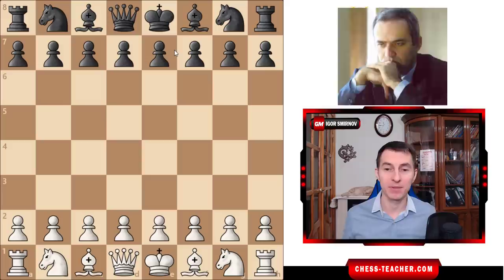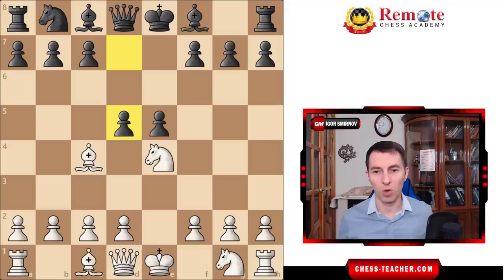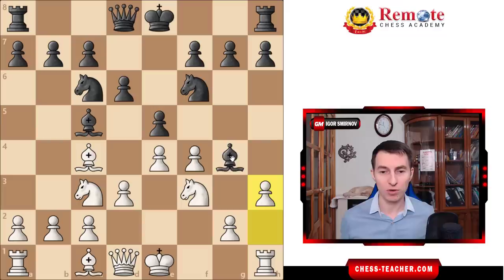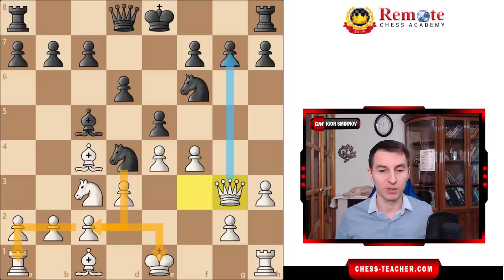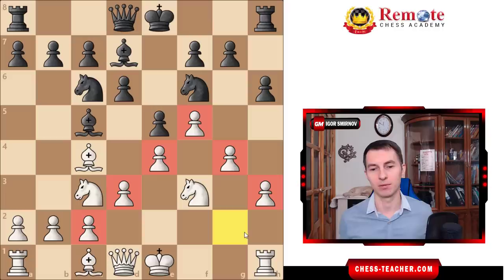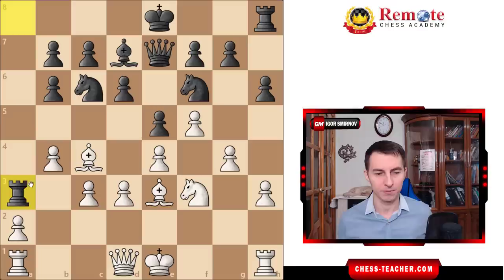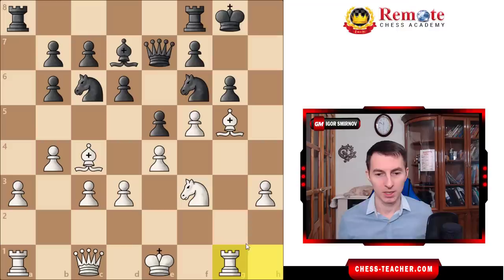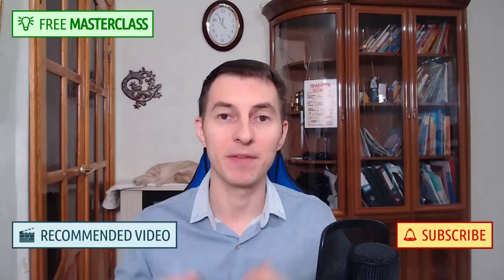Kasparov’s Aggressive Attack in the Bishop's Opening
📥 Download the PGN of this Garry Kasparov's game from this blog-post

In this video lesson, GM Igor Smirnov shows you a game played by the formed world champion Garry Kasparov in which he has played the Bishop's Opening, which happens after the first moves: 1.e4 e5 2.Bc4.

He played this game in a Simul event against the Oxford United Football team in London in the year 1993. Kasparov played against an amateur chess player and this game is an example of how a champion chess player crushes an amateur with an aggressive attack!

► Chapters

00:00 Garry Kasparov Wins With Bishop's Opening
00:12 Chess Champion vs Amateur Player
01:17 Little nuance: delaying Nf3
02:38 White's strong kingside attack
05:19 Black's pieces are dead
06:32 Final blow, killer tactics for the win!
07:09 Puzzle of the day: can you solve?